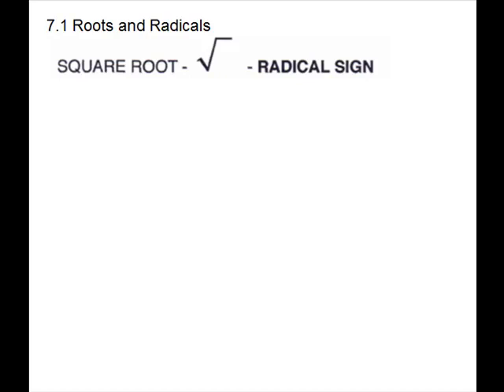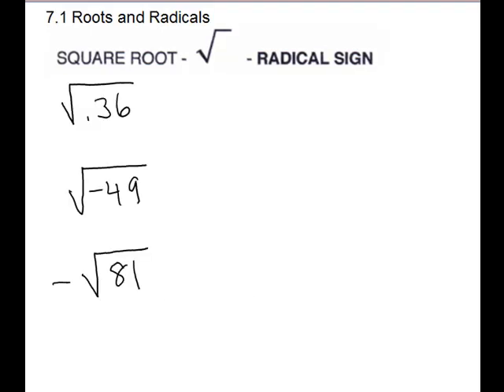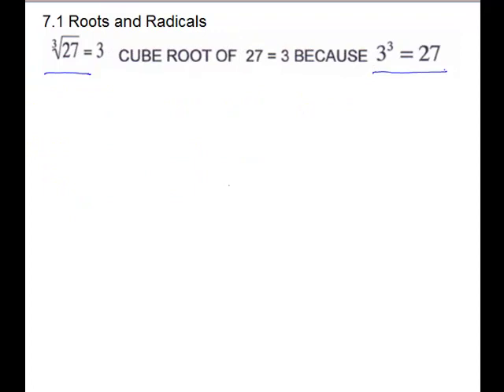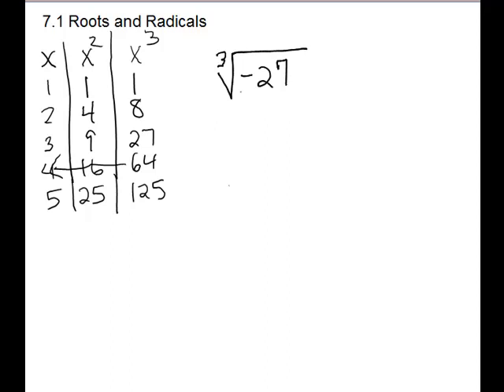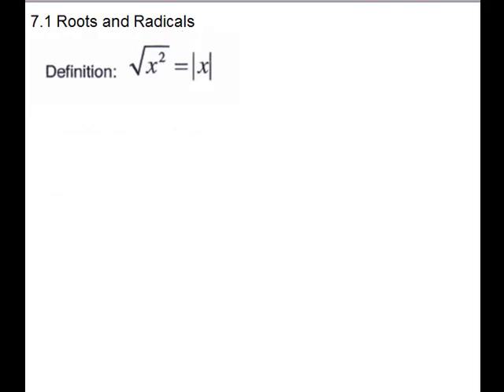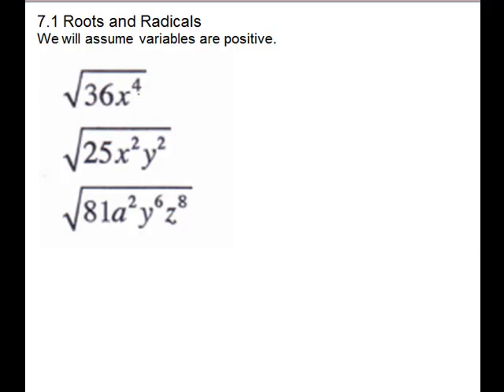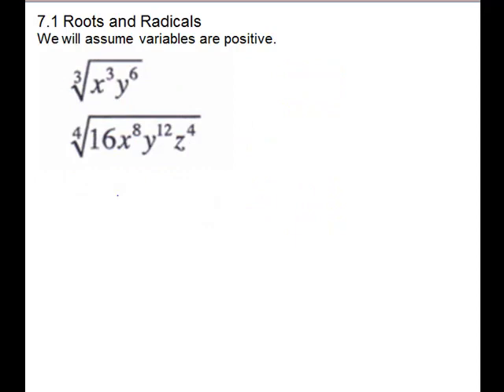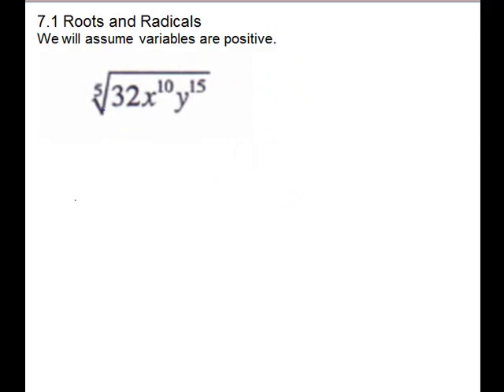Roots and Radicals